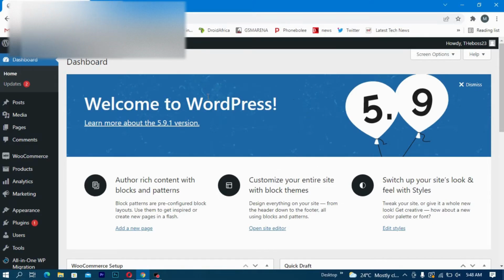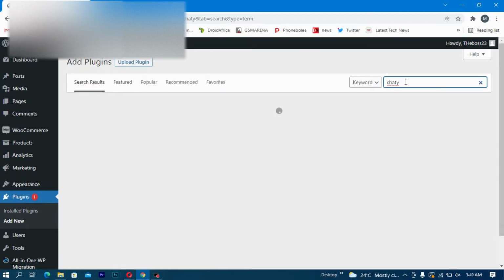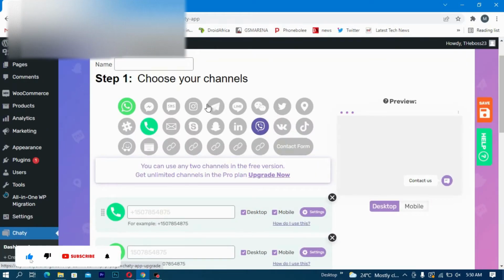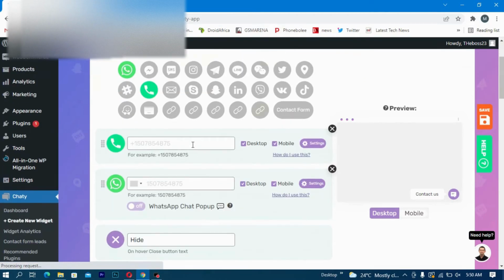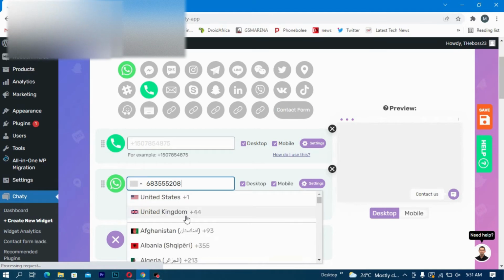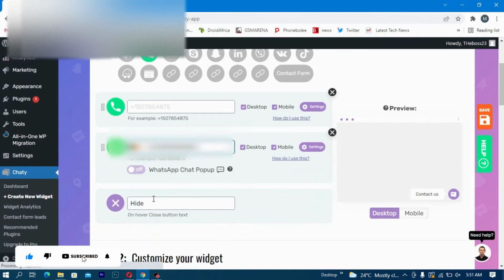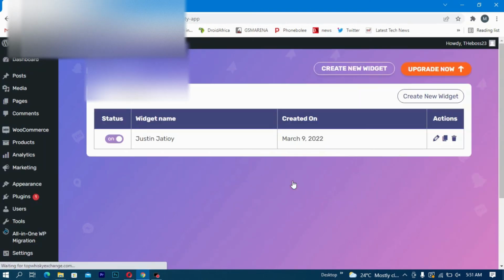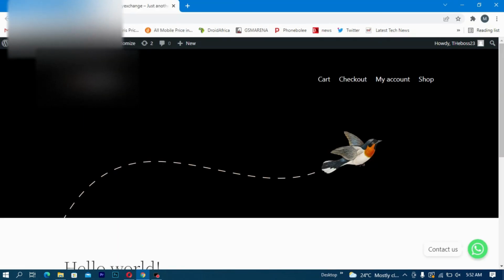How to Add Live Chat On Wordpress step by step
Hi Friend In this Video you will Learn How to Add Live Chat On Wordpress site Step by step

👉Log into your WordPress account and open your dashboard, then select Plugins on the left sidebar.
👉In the “Add New” section, search “Pure Chat” with the search bar at the top right.
👉Install and activate the plugin. Then find Pure Chat in the left sidebar and pick a widget to turn the chat on!